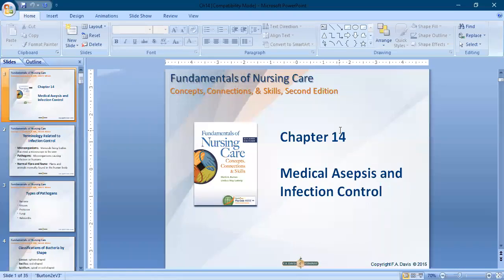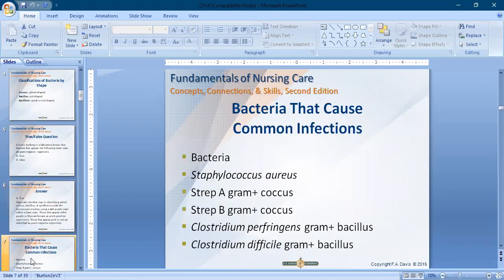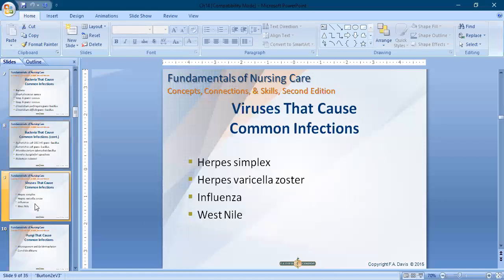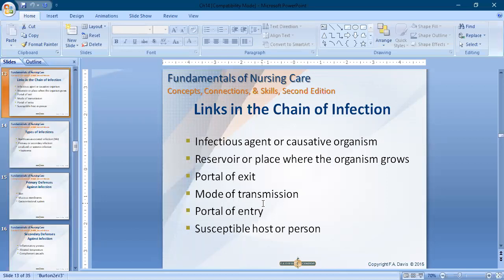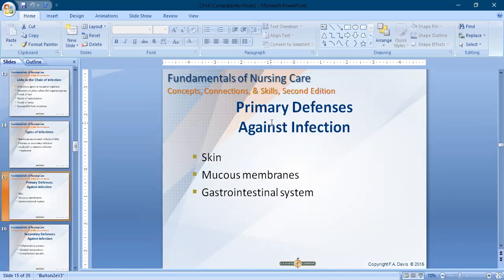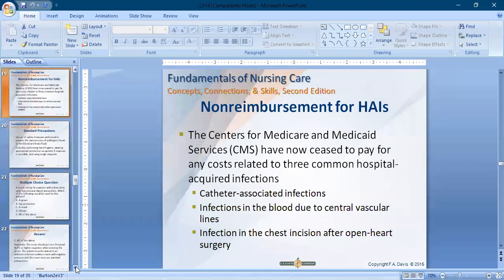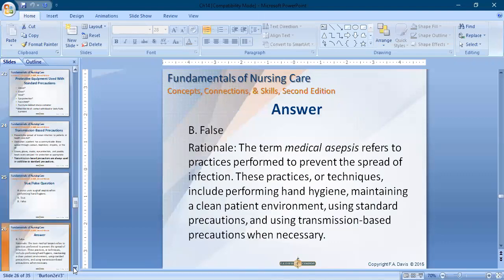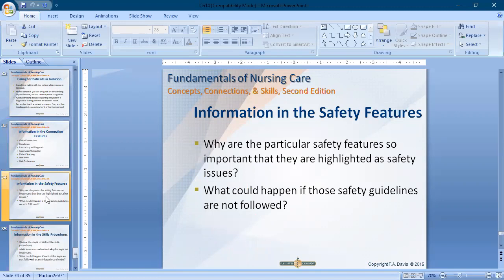Medical Asepsis and Infection control -Nursing Fundamentals